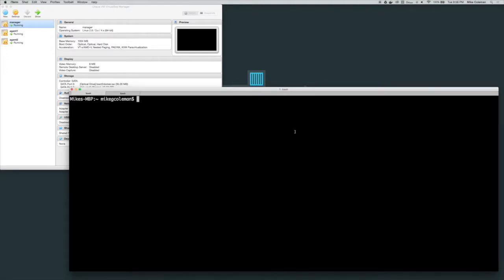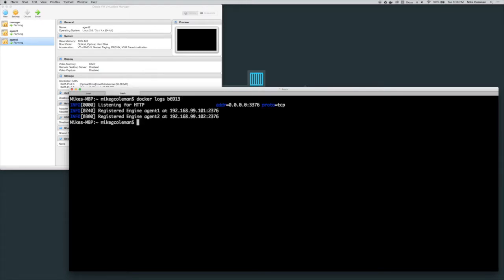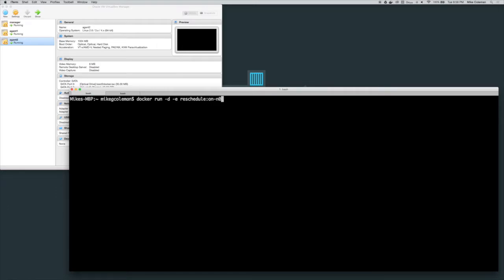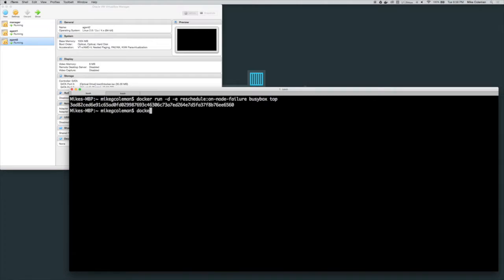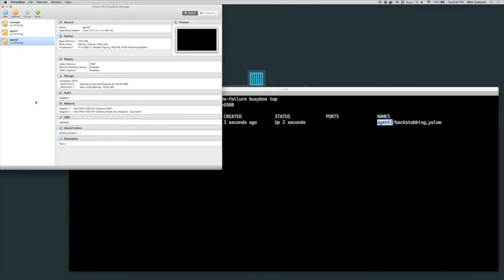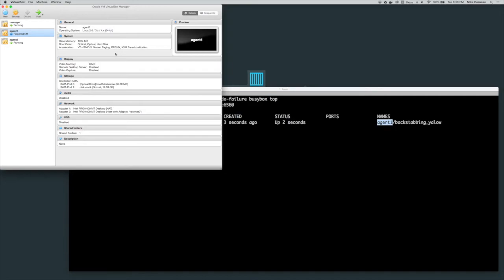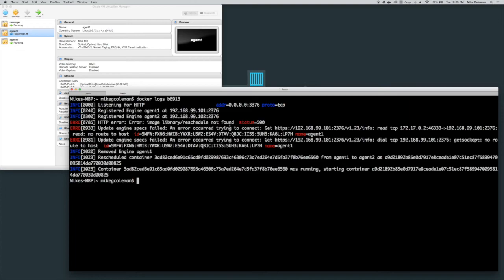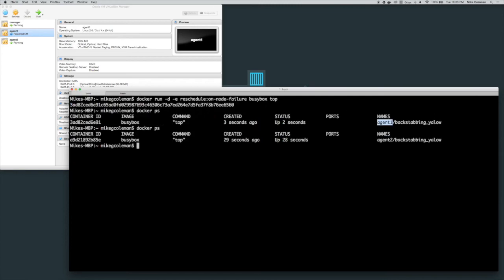Docker Swarm: Container Rescheduling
See how Docker Swarm provides high availability of the application by rescheduling your containers on healthy nodes if the original fails.